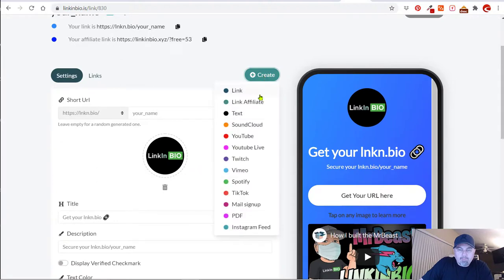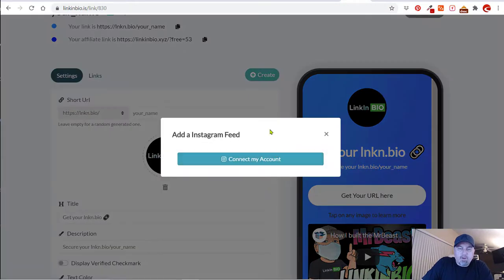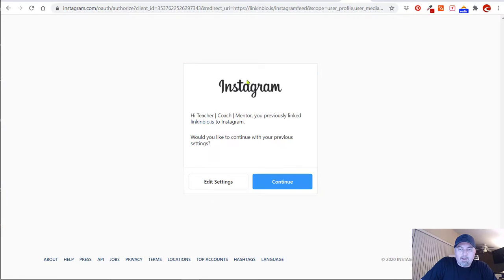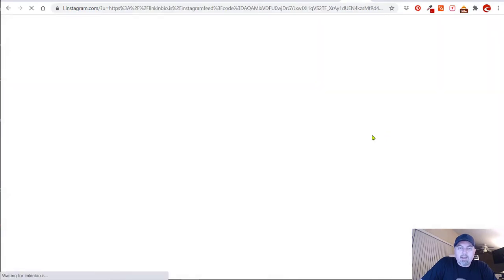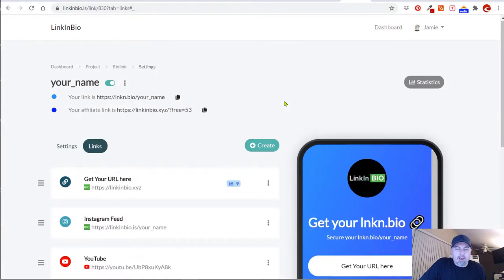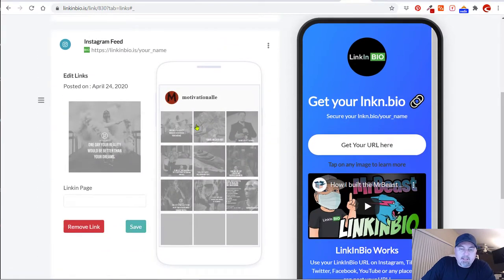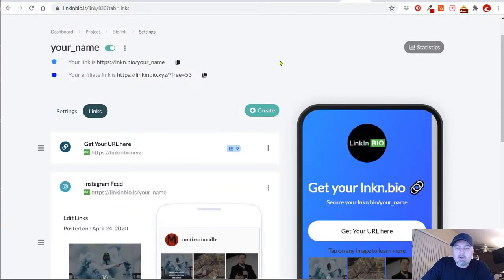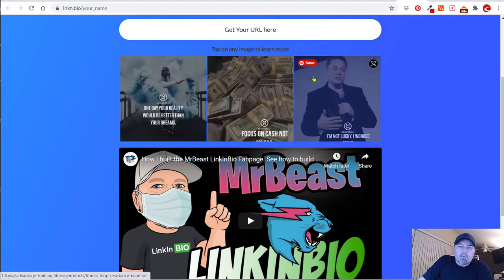Free Shoppable Instagram feed for your LinkInBio page. Step by Step Instructions.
Let me show you how to create a Free Shoppable Instagram page for your LinkInBio.

Login to your to get started.

Link your Instagram Posts to websites like etsy, shopify, woocommerce, wordpress and more.

Learn how to drive massive traffic from your Instagram Posts to your Website, Product Page, Shopify Store and more

More LinkInBio Case Studies
We analyze and review other Businesses LinkInBio strategies

Choose any of the following Domains for your LinkInBio page:
LinkInBio.is/your_name
LNKN.bio/your_name
MyGram.link/your_name
MyTikTok.link/your_name
ShopyMy.link/your_name
LGBTQ.bio/your_name
Personal.bio/your_name
Coporate.bio/your_name